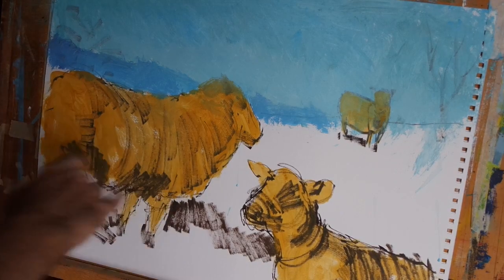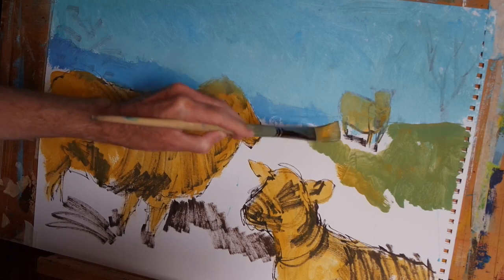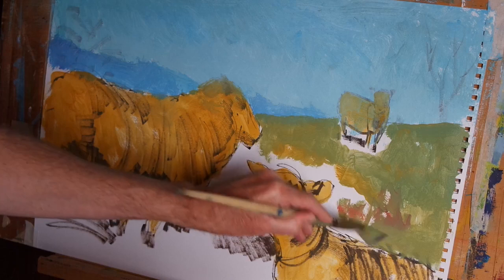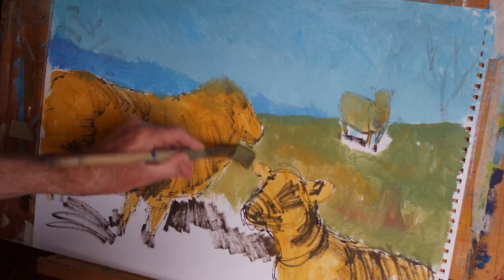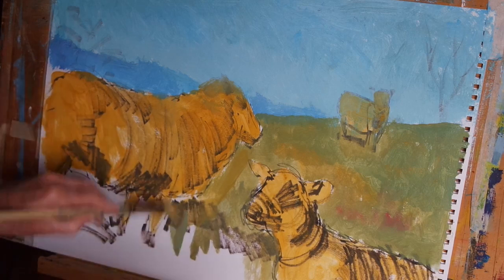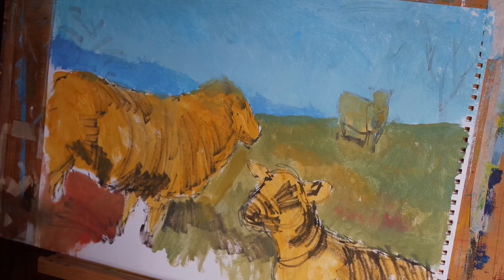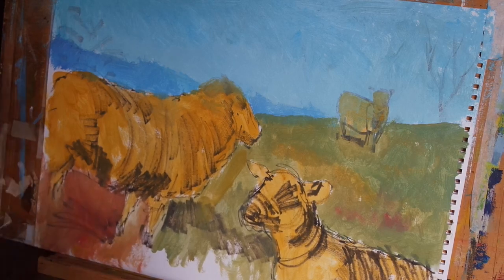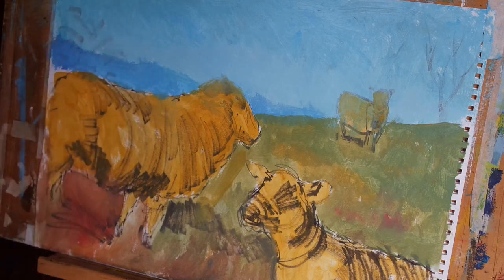How to paint sheep in a landscape part 4 of 17